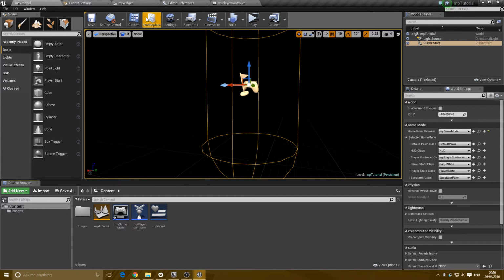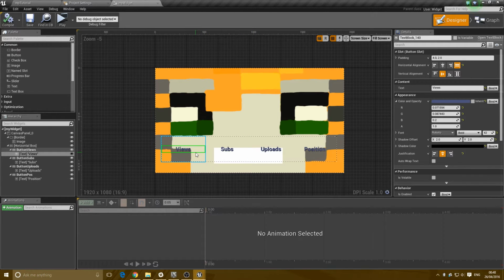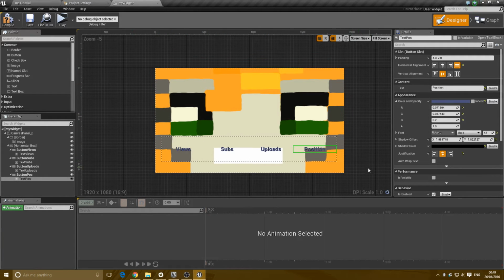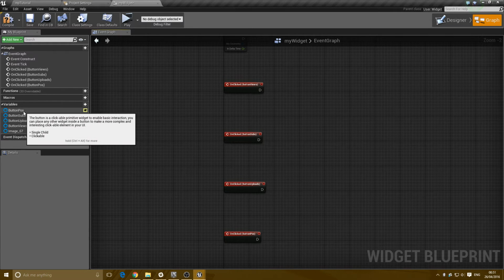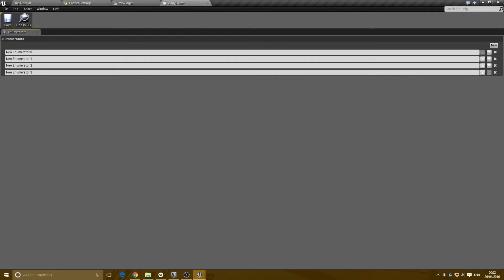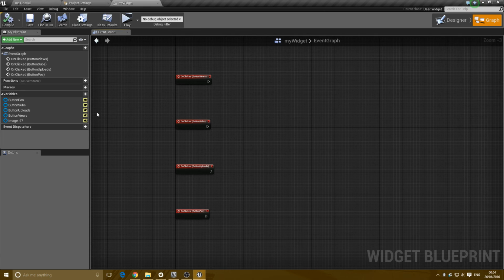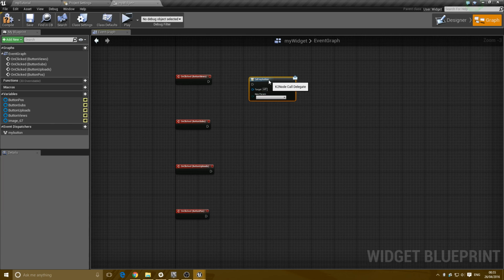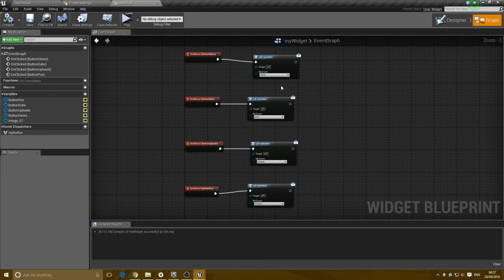Enums and event dispatcher - widget